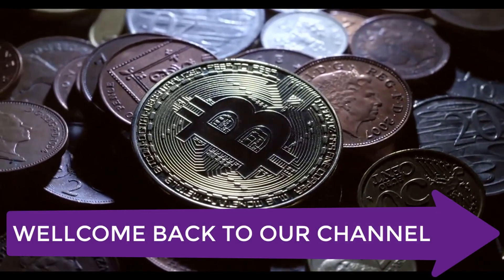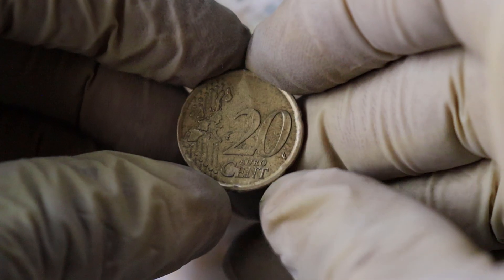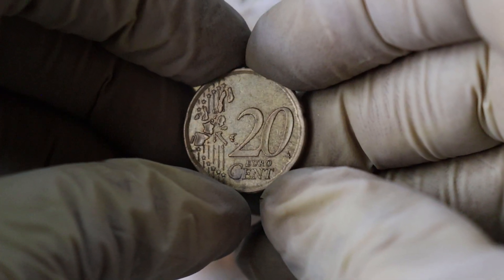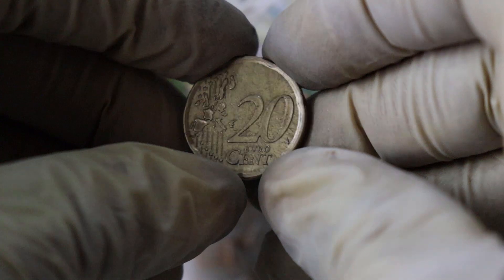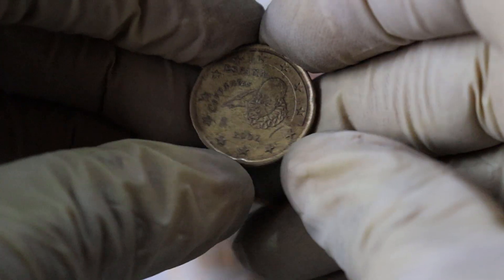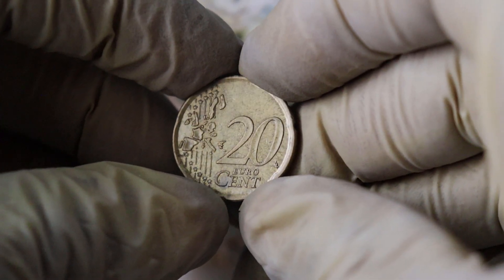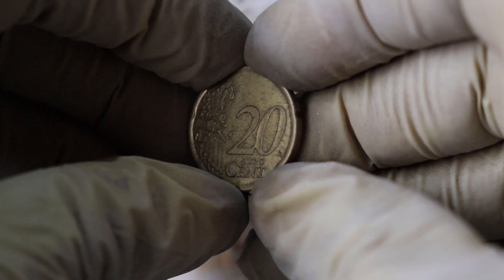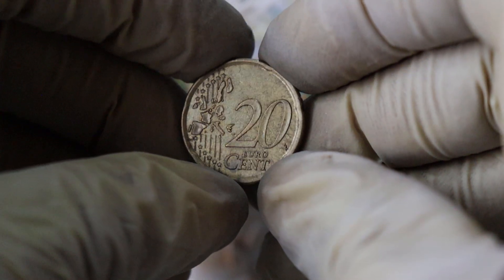Most Valuable Euro 20 Cent Coins - What to Look For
wellcome to world information hd youtube channel rare coins and
other rare collectibles since i was a kid.i am sharing this collecting
experience with other through educational video on youtube channel.
now as we look at the most valuable collectibles and rare coins to look for.

the bell icon for more interested video.

coins song,coin,value,rare coin value,ultra rare coins,rare coins worth a lot of money,coins worth money,coins worth money 2023,